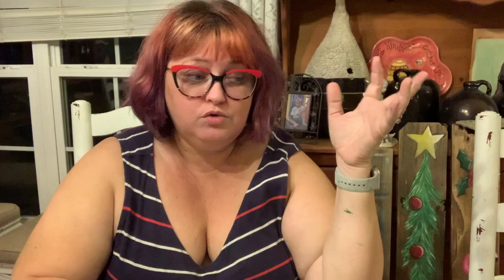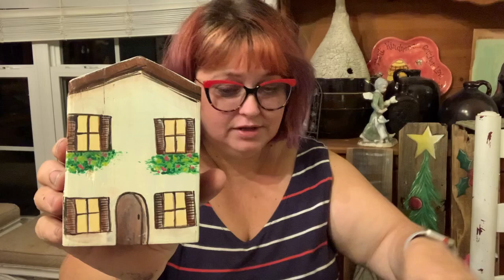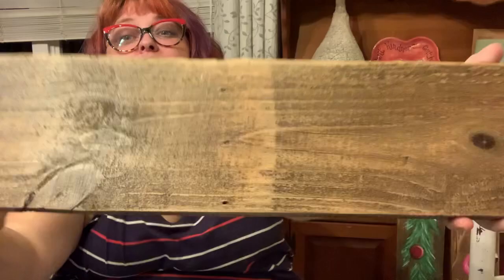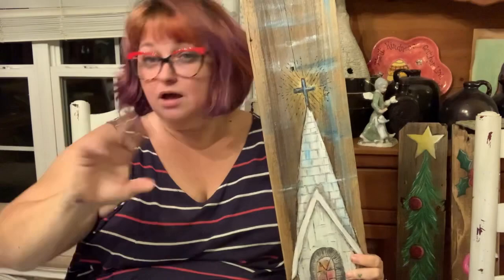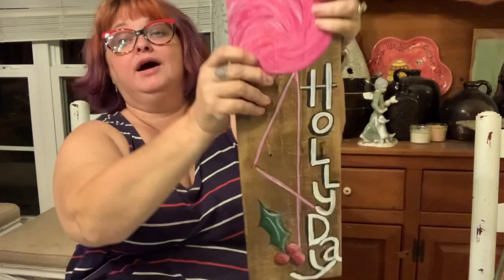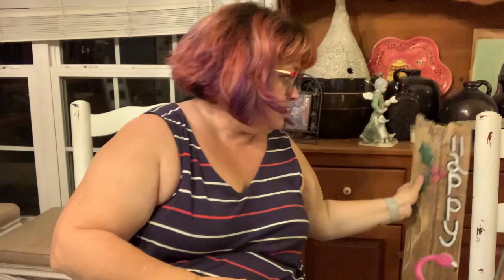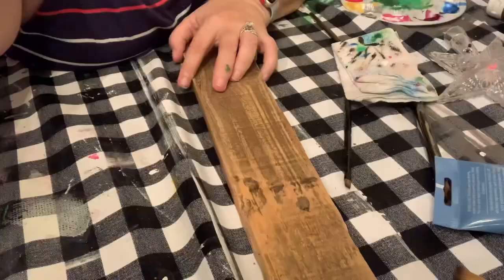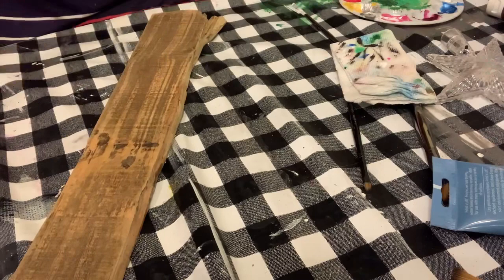How to paint holiday home decor freehand. Tips for choosing the right brush, highlighting & shading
How to paint holiday home decor freehand. Tips for choosing the right brush, highlighting, & shading. Painting freehand home decor may seem daunting, but by following these easy to follow instructions and tips, you’ll be excited to try it on your own!